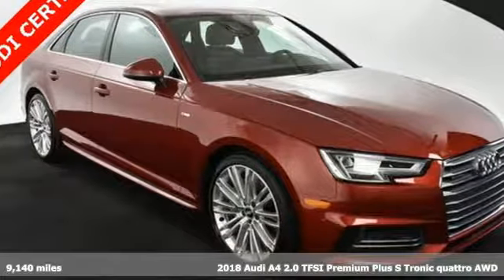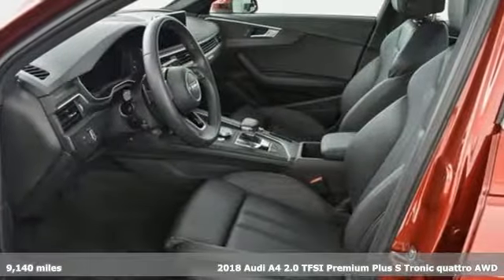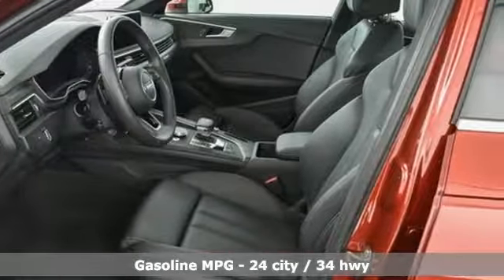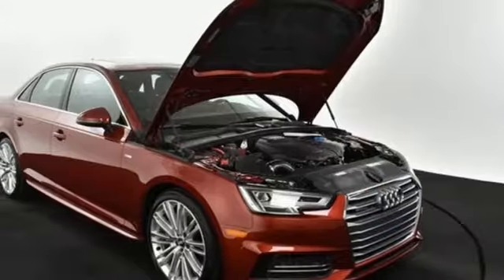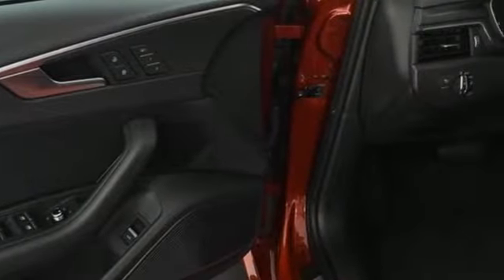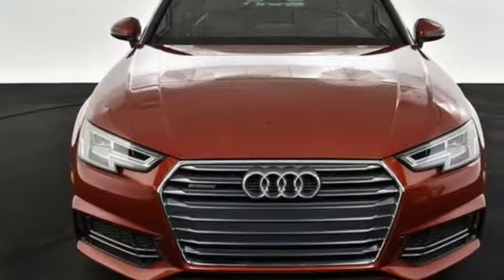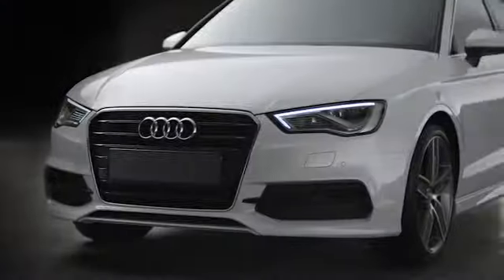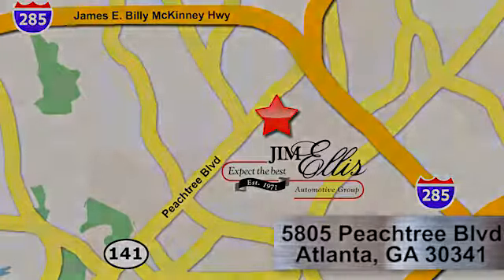Used 2018 Audi A4 Atlanta Alpharetta, GA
Year: 2018
Make: Audi
Model: A4
Trim: 2.0T Premium Plus
Engine: 2.0L I4 TFSI DOHC
Transmission: 7-Speed Automatic S tronic
Color: Red
Interior: Black
Mileage: 9140
Stock #: L31209
VIN: WAUENAF46JA113984
Audi Certified 2018 Audi A4 Premium Plus in Matador RedbrCARFAX One-Owner.

Address:
5805 Peachtree Boulevard